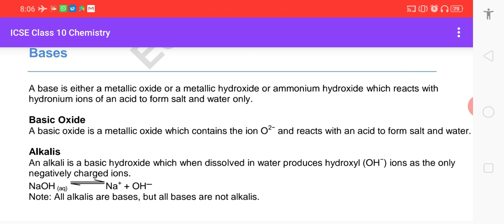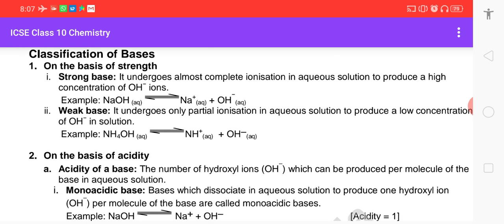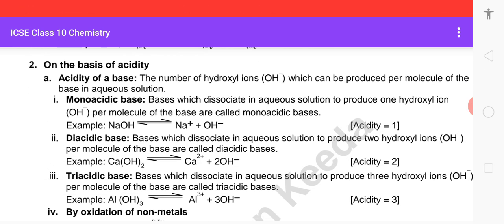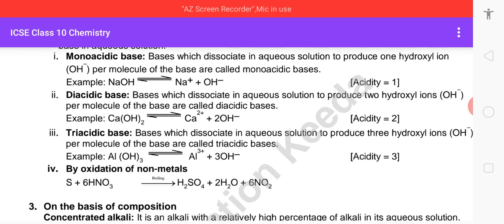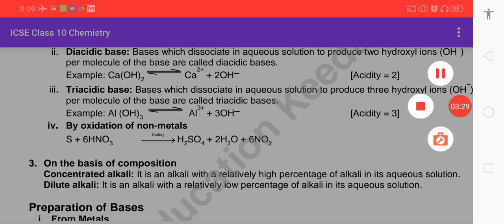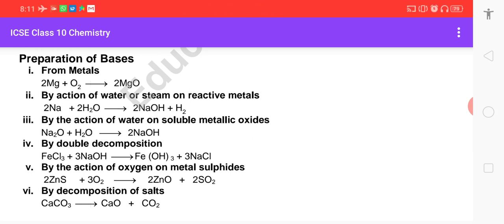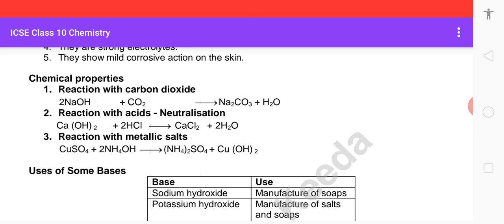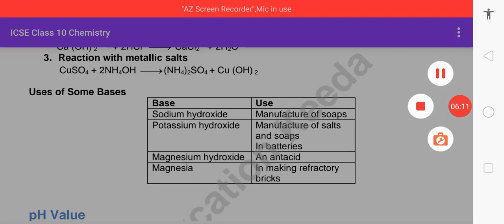Class X Chemistry Chapter 3 (Part 4 Bases Revision)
Ch. 3 Acid, Bases And Salt (Part 4 Revision)